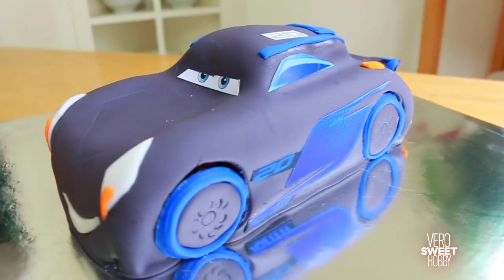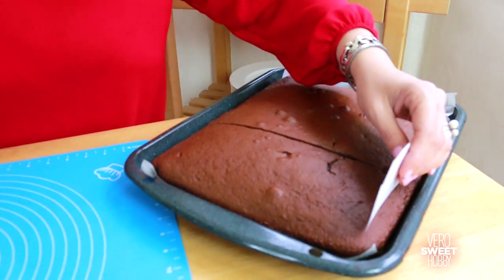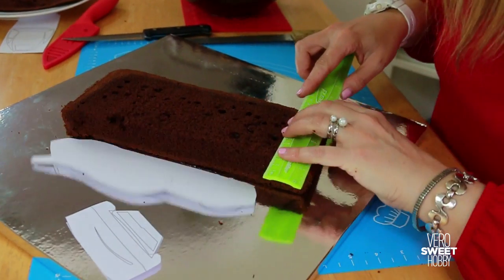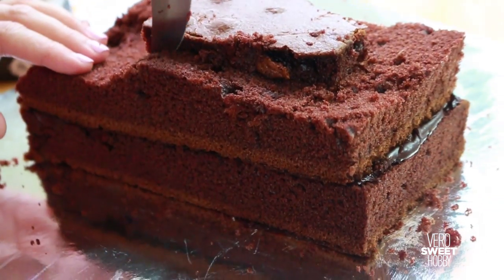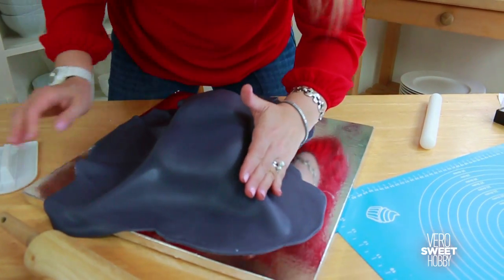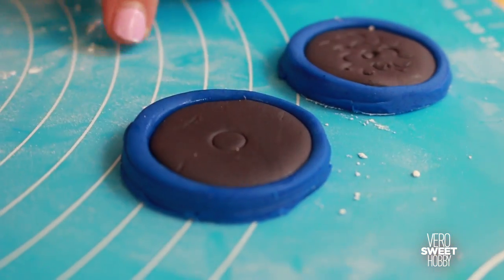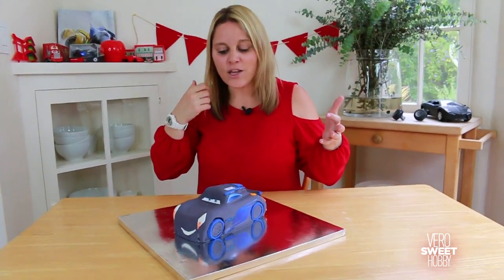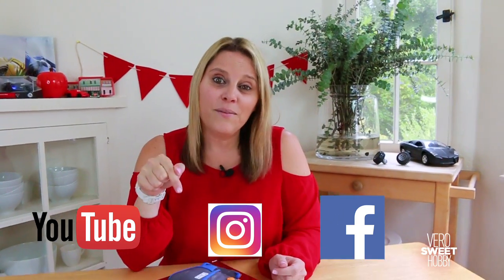CARS 3, JACKSON STORM, HOW TO MAKE A CARS BIRTHDAY CAKE, VeroSweetHobby, Disney Cars Pixar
CARS 3, JACKSON STORM CAKE, THIS IS AN EXCLUSIVE CONTENT OF VEROSWEETHOBBY FOR ALL OF YOU.

If you would like to GET THIS MOLDS, PLEASE ENTER IN THIS

We are the first ones on YouTube to have this cake! Let's celebrate by sharing it so much we will make it viral!

Let me give you the perfect car cake idea for a cars birthday party! The Cars 3 trailers are invading the internet and I'm sure all kids are going to love having a McQueen cake! But you can make them something even better: a Jackson Storm cake. The Cars 3 movie premieres in the US soon and I can't wait to see Disney's Cars Pixar!

CONTEST EXPIRED.

This video belongs to VeroSweetHobby, no use without permission.